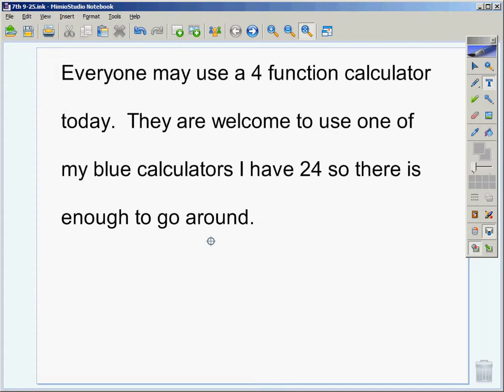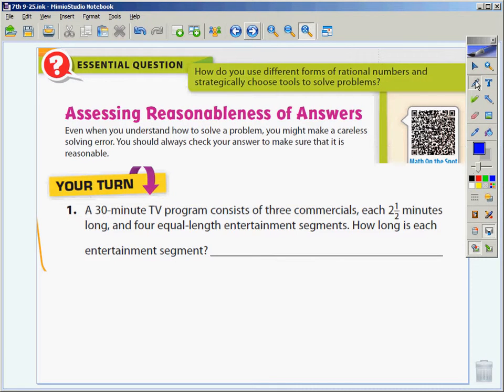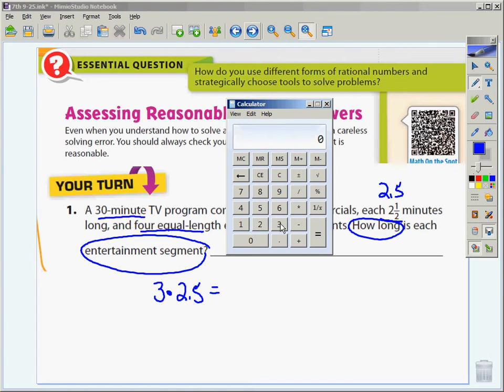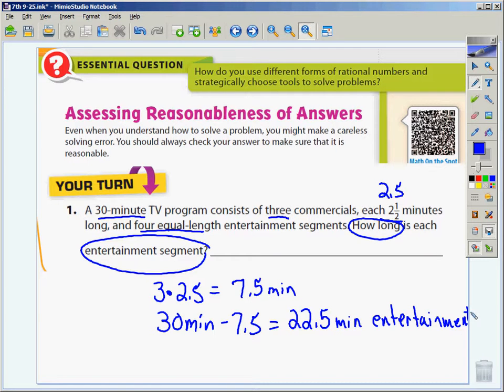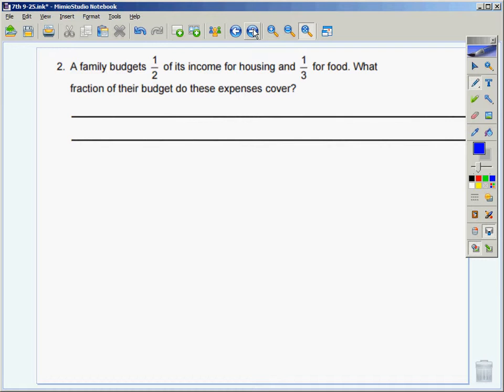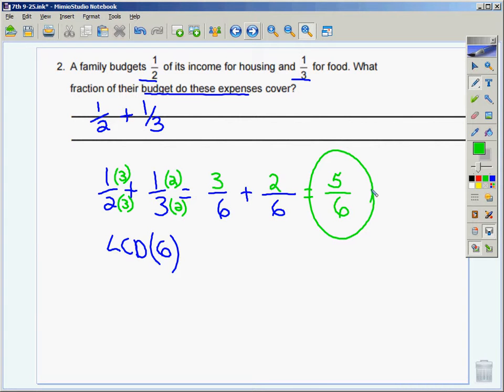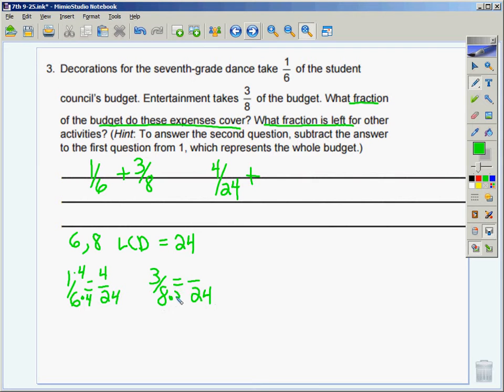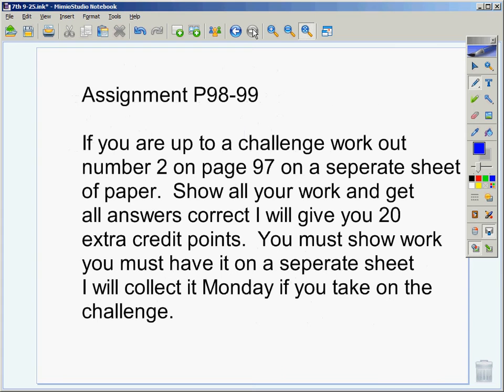7th 9 25 FRIDAY